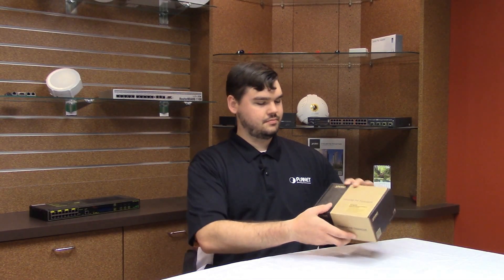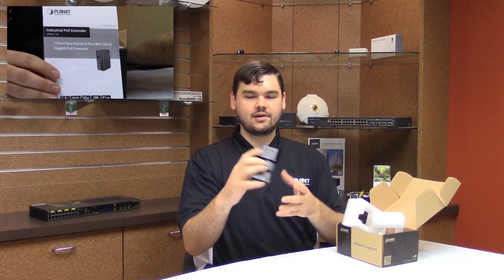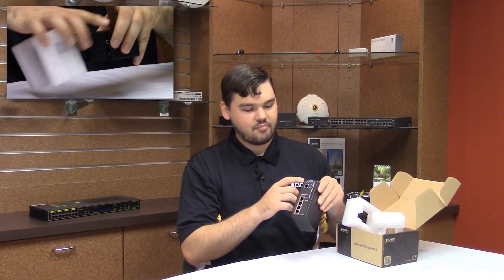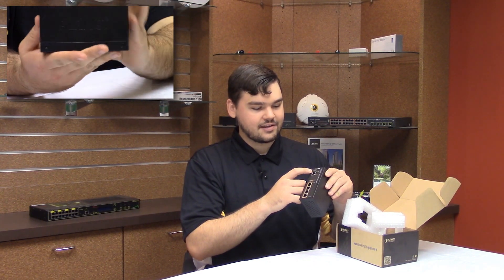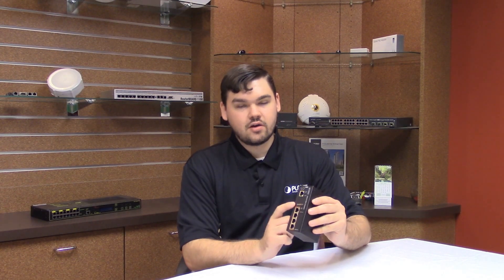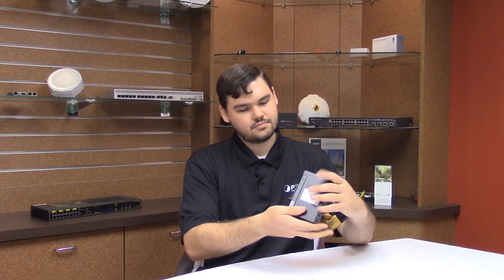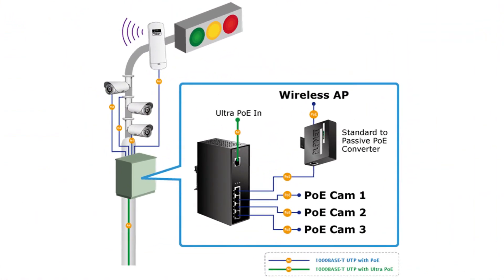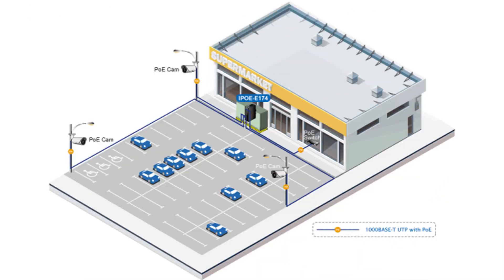Planet IPOE-E174 Industrial PoE Extender Unboxing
Paul from Business Systems Connection opens up and discusses one of Planet Technologies industrial gigabit power over Ethernet extenders, the IPOE-E174.